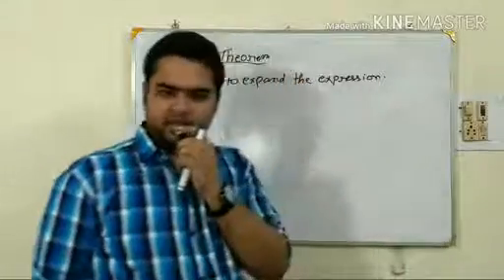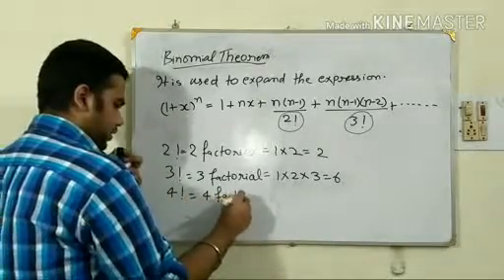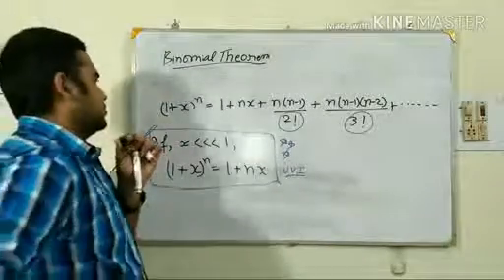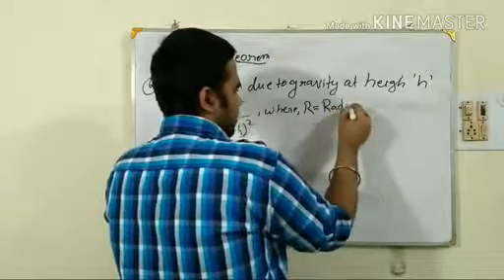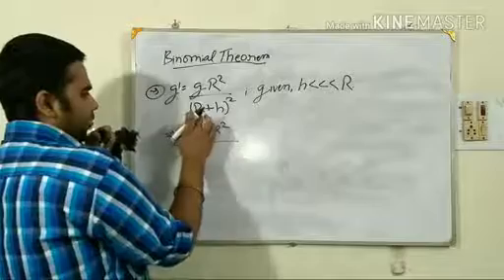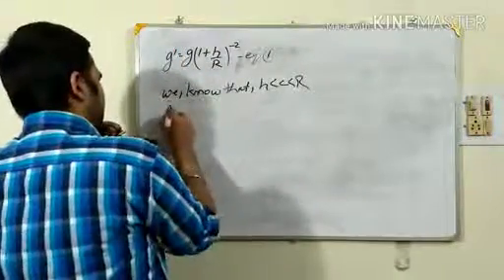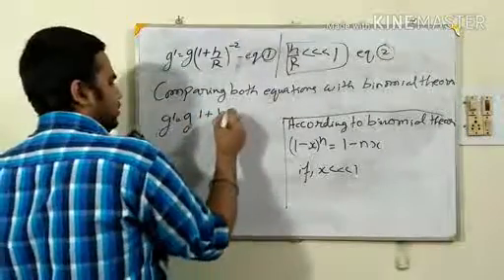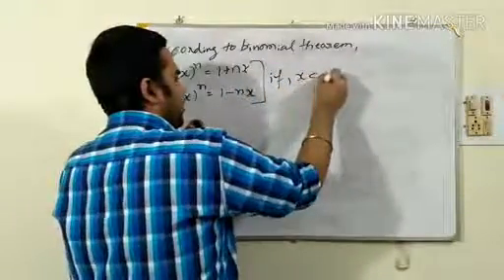Medical physics video:- Basic Maths part 2:- Binomial theorem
Binomial theorem explained as required by students of mbbs entrance exams...